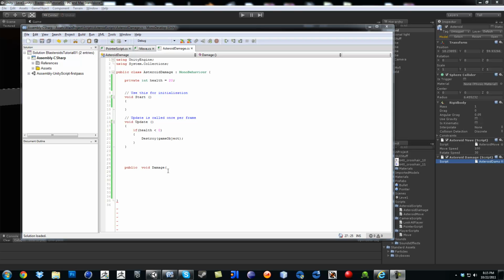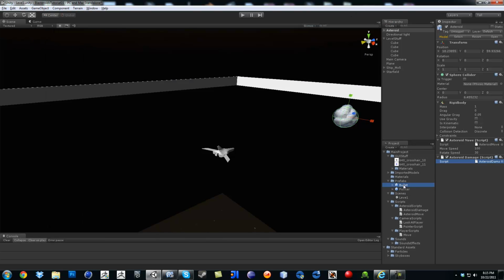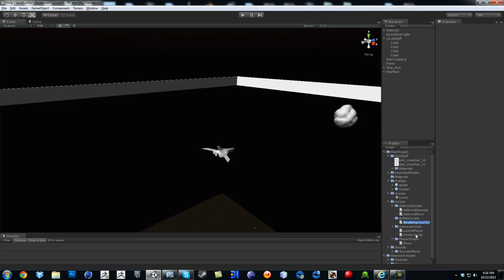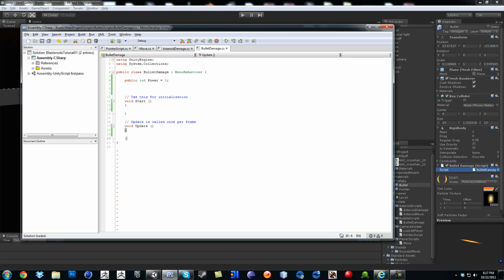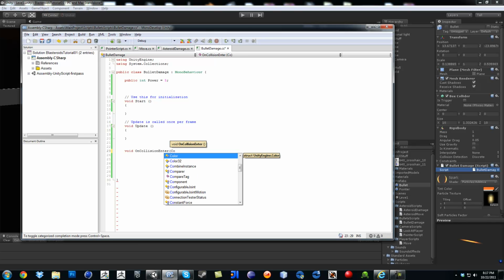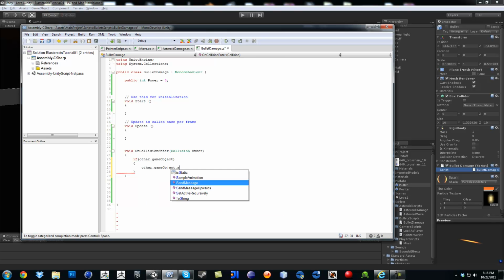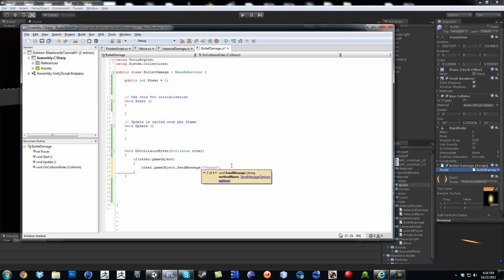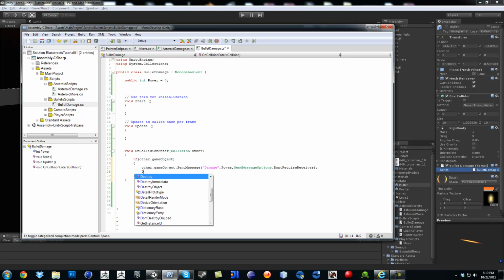Unity3dc#Blasteroids(016)Destroying the asteroid part2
bulletdamage script add it to the bullet prefab